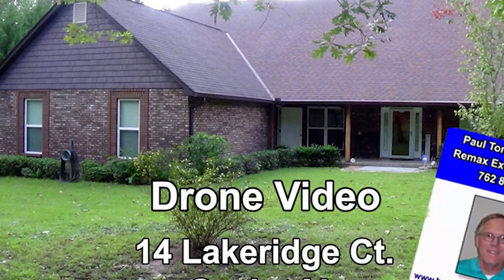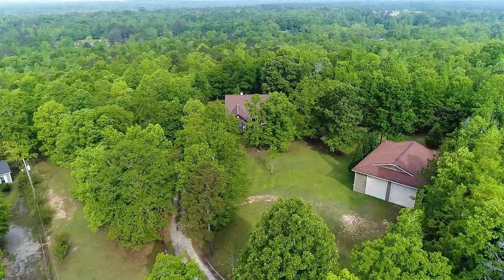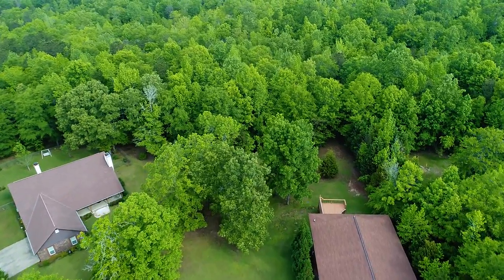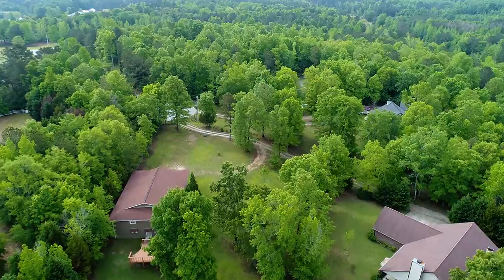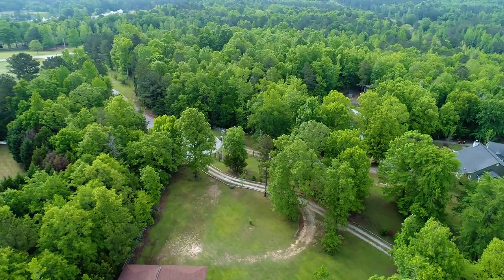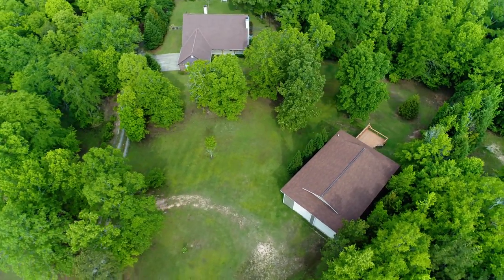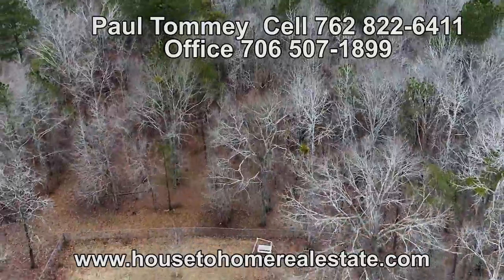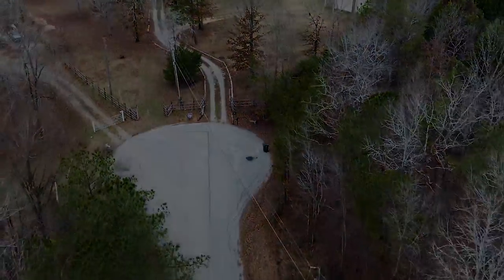Drone Video - 14 Lakeridge Ct., Seale AL Home For Sale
- Drone Video - 14 Lakeridge Ct., Seale AL Home For Sale.  17 +/- acres $379,900.

Call Paul Tommey at 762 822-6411 for more information.